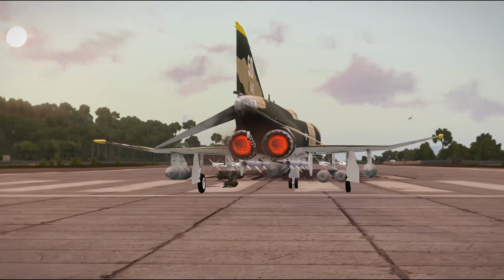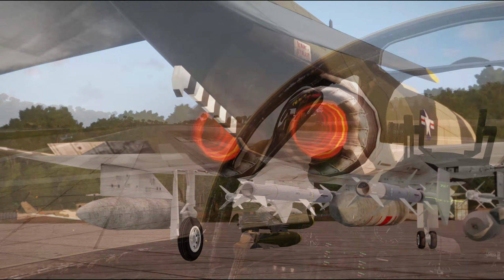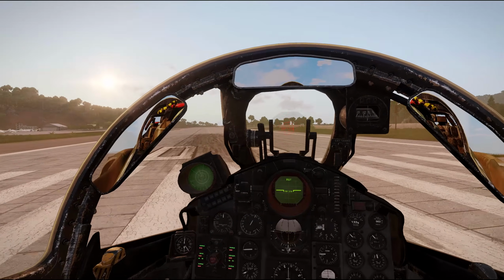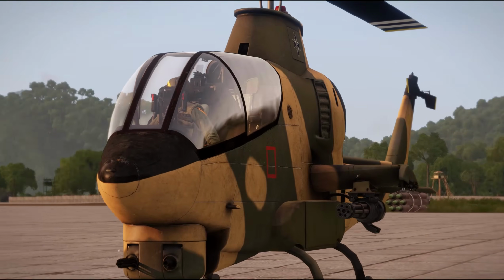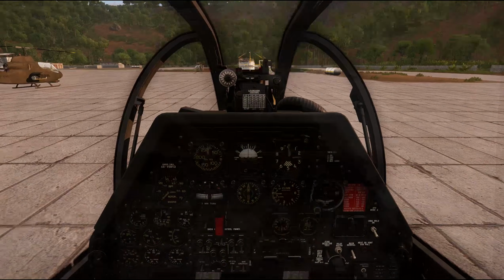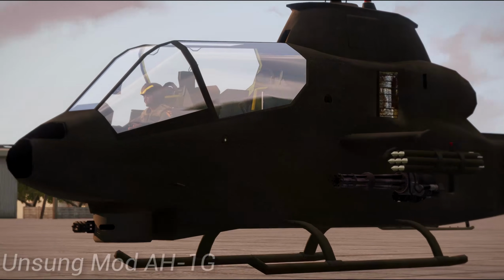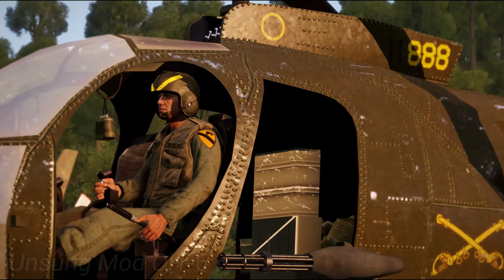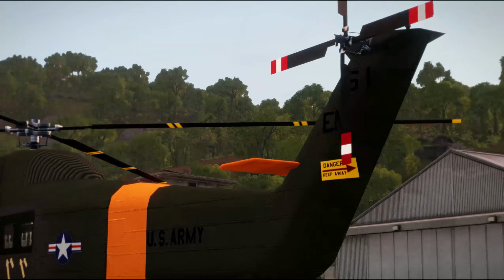ArmA 3 Mods - SOG Prairie Fire DLC VS UNSUNG Mod Aircraft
The new creator DLC SOG Prairie Fire comes with some of the most incredibly detailed aircraft and vehicles to hit the ArmA franchize. This has been over three years in the works by the incredible Savage Game Design team in cooperation with Bohemia Interactive. Tons of known modders from across the workshop had a hand in creating one of the most immersive DLCs released yet. Immediately, the comparisons were drawn to the UNSUNG mod which is a free workshop mod with a massive following behind it. The funny part is, the DLC was worked on by the lead modder of the UNSUNG mod. In this video, we’ll see how the Prairie Fire aircraft stack up against their UNSUNG equivalents and I’ll give my piece on the matter.

Comments and feedback are always welcome, my friends!

PC SPECs:
CPU -  Intel i7 8700k 3.7GHZ
GPU -  EVGA GTX 1080 FTW Edition
MOBO - MSI Z370 Gaming Plus
RAM - G.SKILL Aegis 32Gb DDR4 2400MHz
Monitor - 144hz S2716DGR G-Sync
HOTAS - Saitek X-56 Rhino HOTAS
Recording Software Used: NVIDIA Shadowplay
In-Game Visuals Mod Used: GCAM
Editing Software Used:  Sony Vegas Pro 14